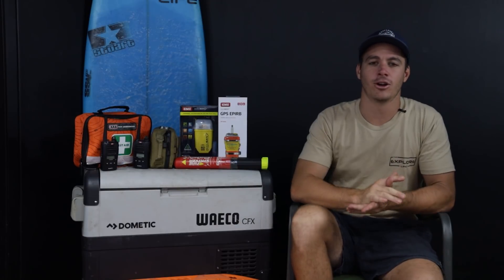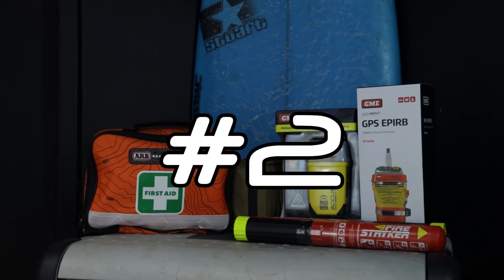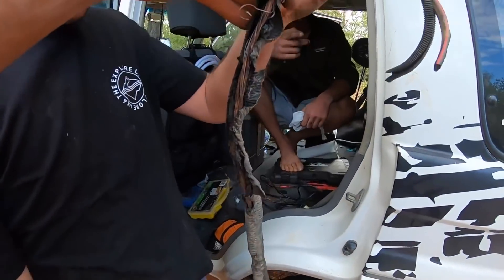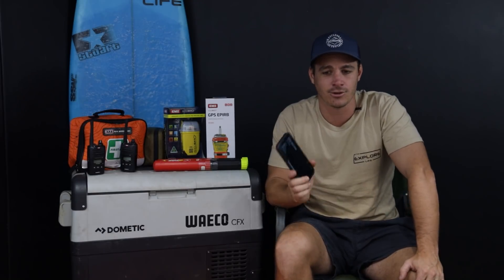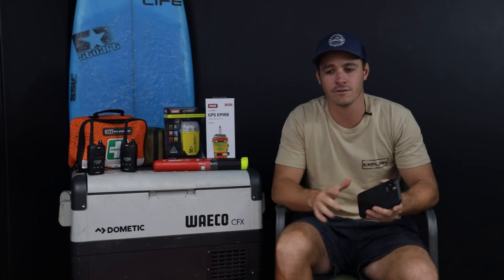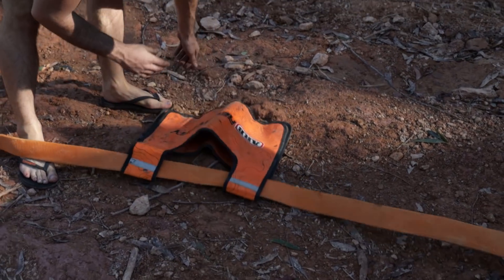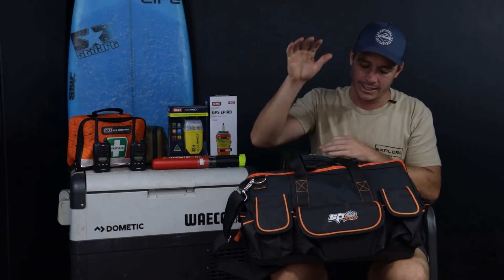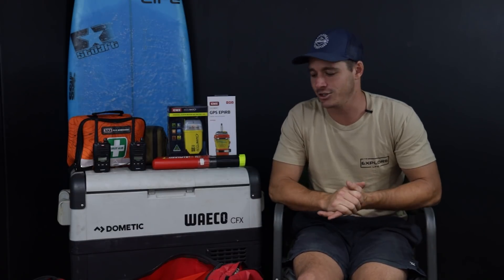TOP 10 REMOTE TOURING ESSENTIALS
HERE WE GO! While packing up all my safety equipment for our big lap I've identified what I believe are 10 essential pieces of equipment you should take if travelling remote Australia.